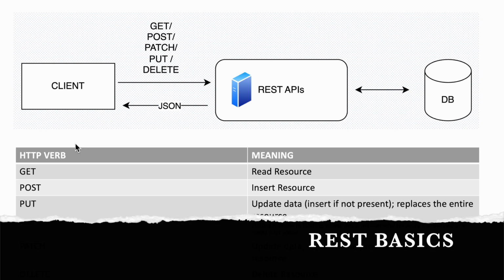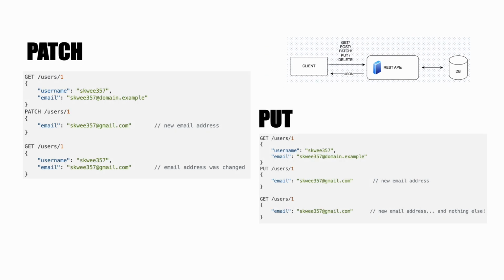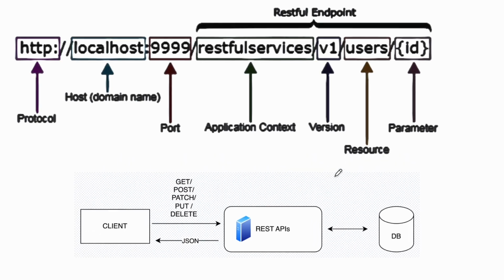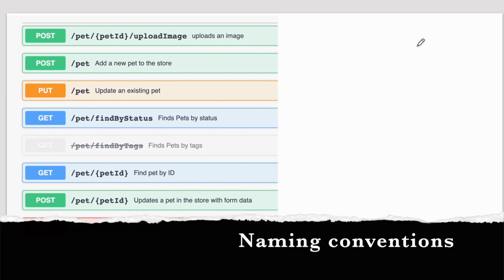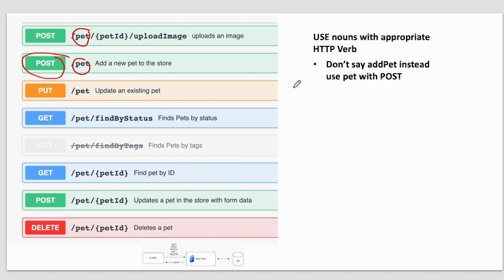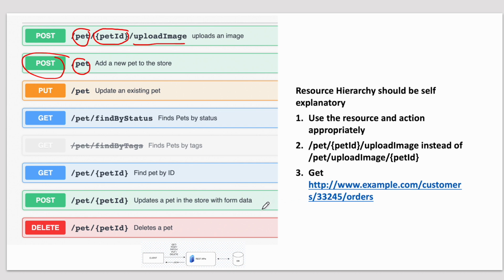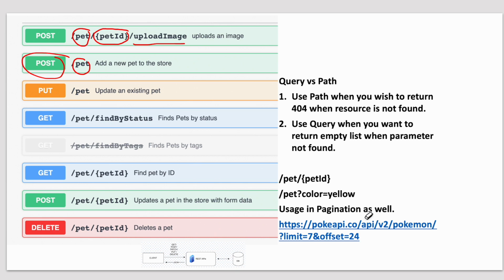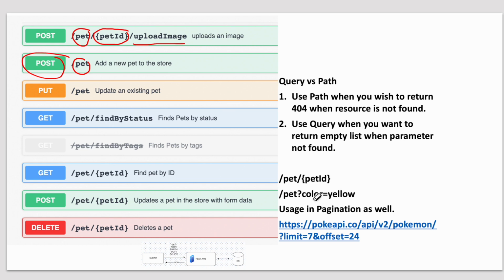Http verbs and REST URL naming conventions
Resources